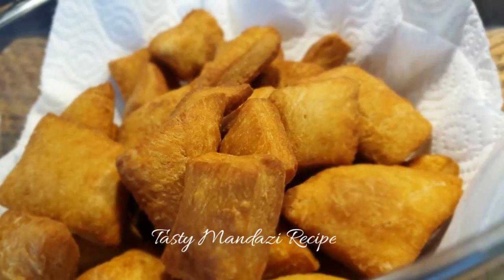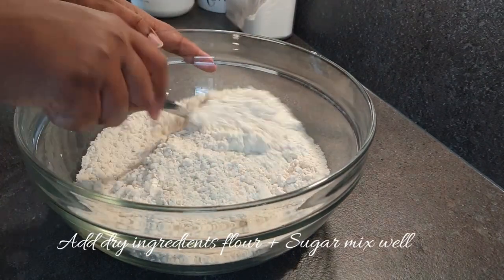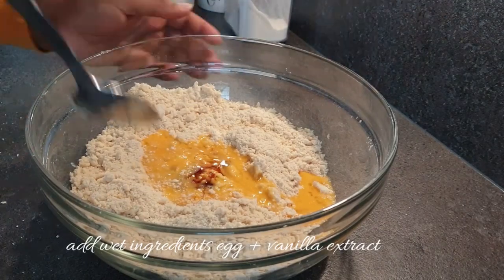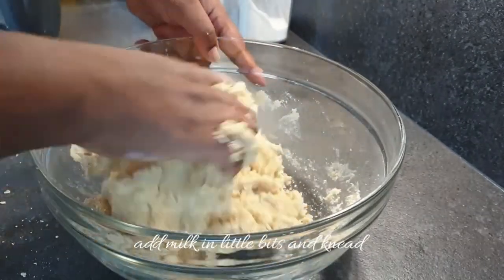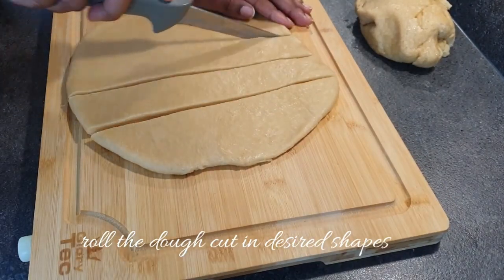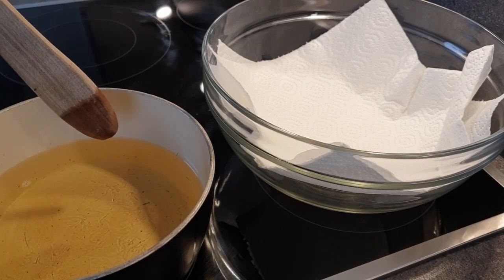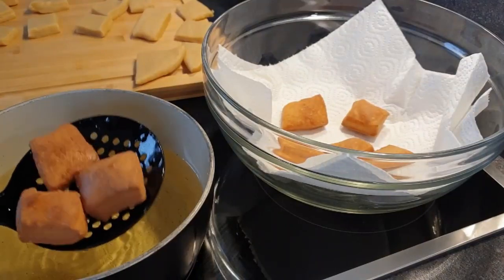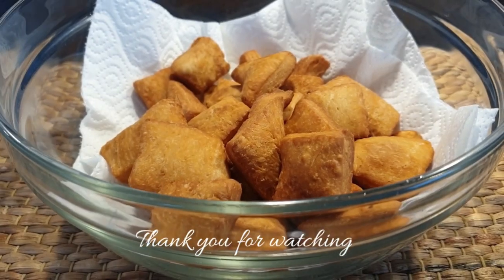How to make the perfect soft mini Mandazi || Mandazi Recipe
Mandazi is a Kenyan fried dough that is had as a snack or taken with tea as an accompaniment.
These Mandazis are so tasty , delicious and the lemon fragrant will leave you wanting more!

INGREDIENTS:
500g self raising Flour
4 1/2 Tbsp of Sugar
1 Tsp vanilla extract
1 Eggs
4 Tbsp or 150 g Margarine
Warm Milk

FAQ'S

                Samsung S9+